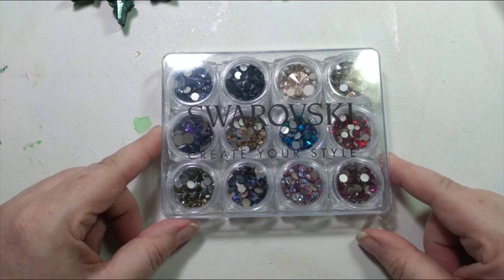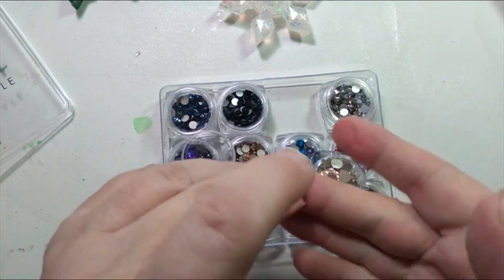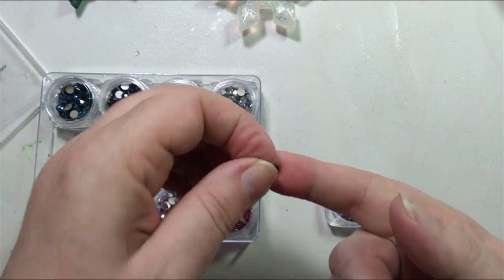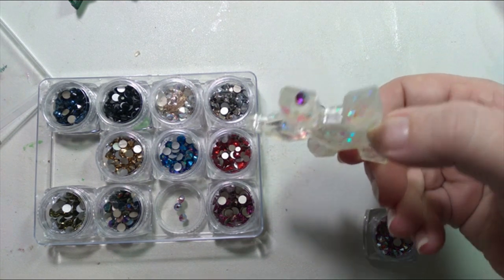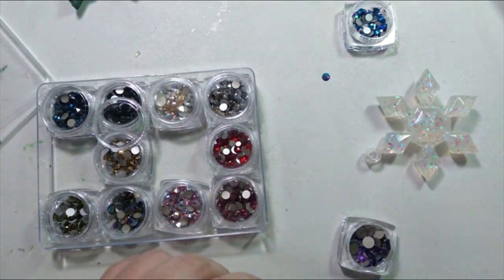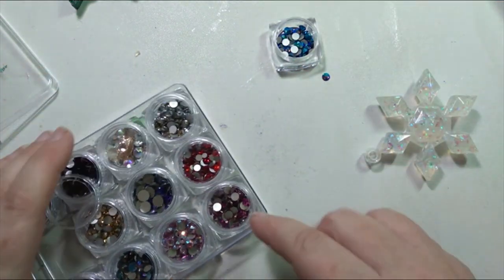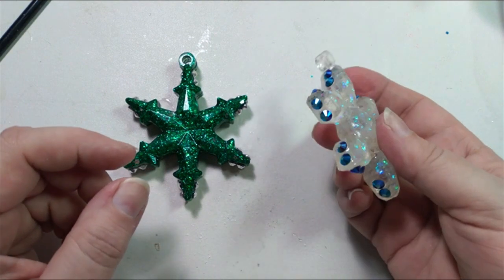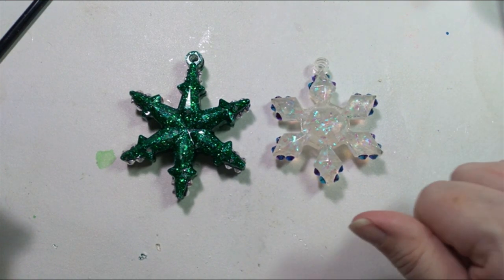Part 2 resin snowflakes for gifts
This is the second part of making resin snowflakes for gifts during the holiday season!  I will be finishing up the snowflakes and adding a surprise embellishment.

See part 1 for additional materials.

Used in this video are Swarovski crystals .. However any flatback crystal will work. Look for flatback that is NOT hotfix, these can be purchased at most craft stores, however if you would like to go directly to where you can find them follow this link and choose the colors best suited to your snowflakes.